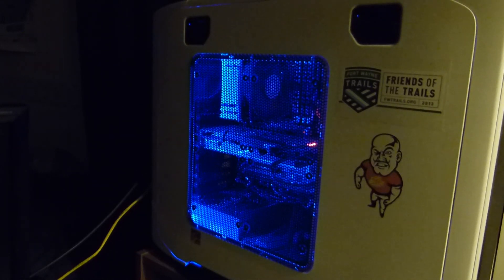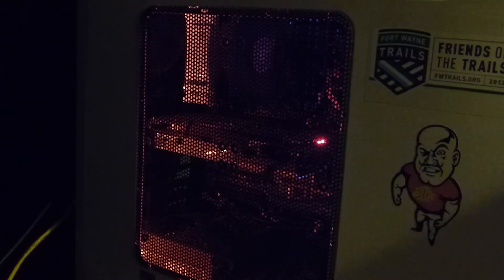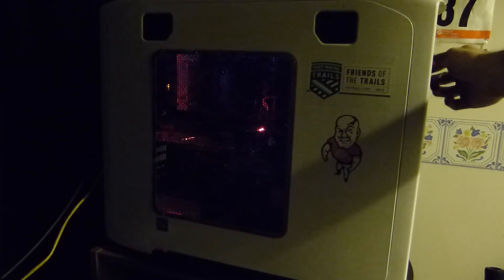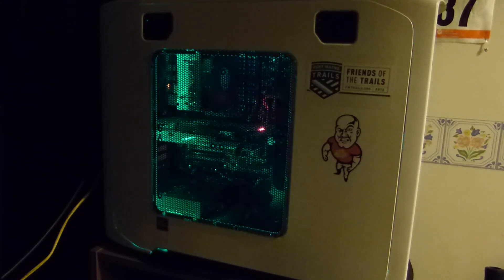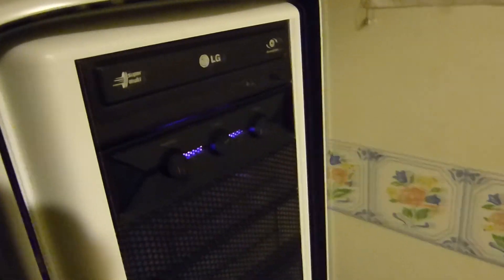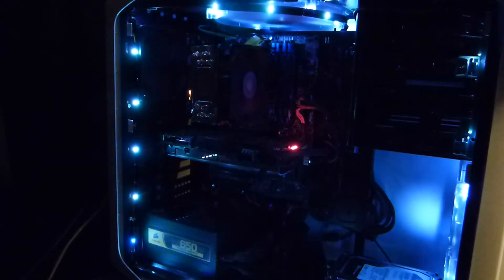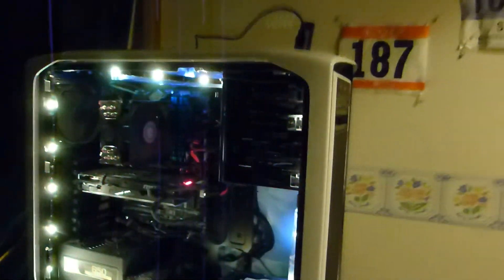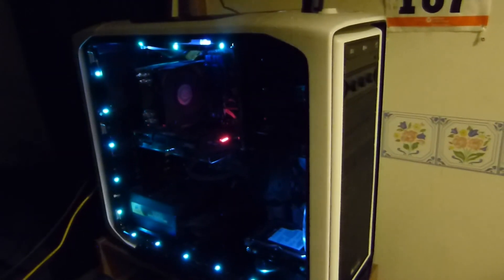NZXT Hue - Desktop LED Lighting / RGB Controller Review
Elegant and simple all-in-one lighting solution for your computer
Bored of the color, just change it!